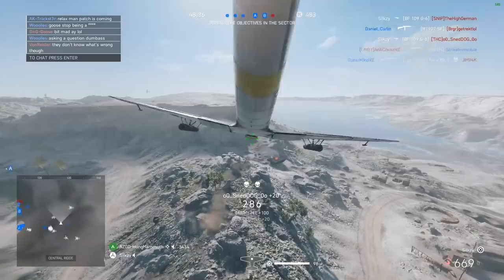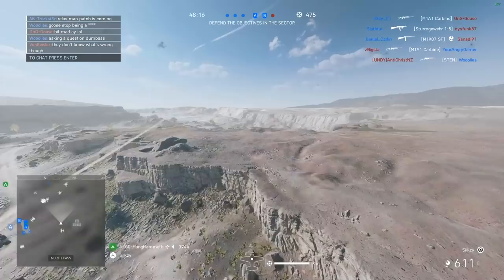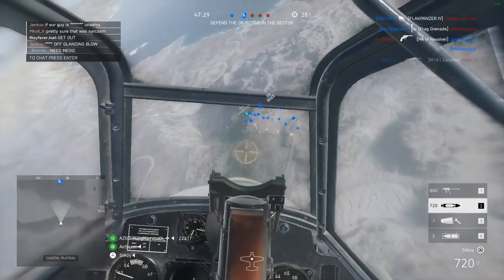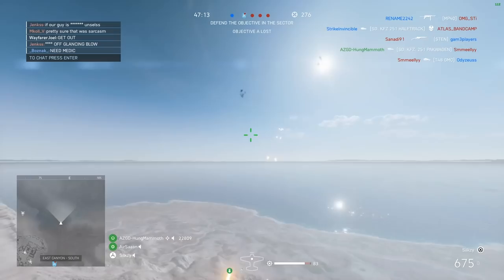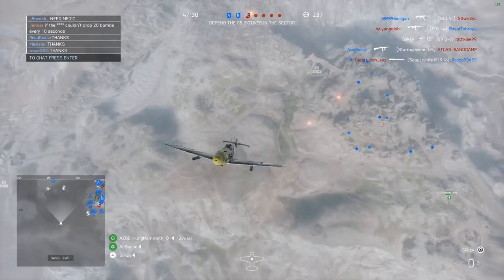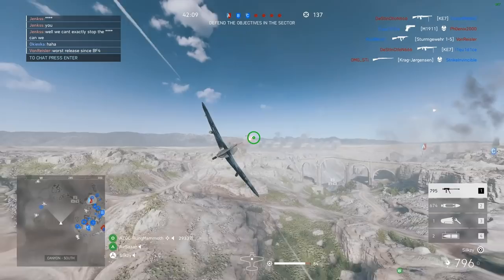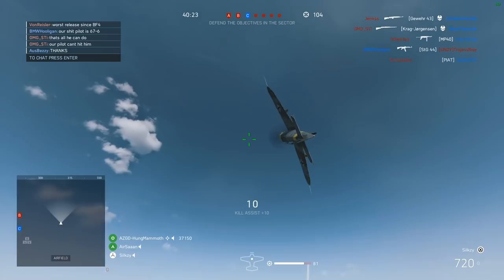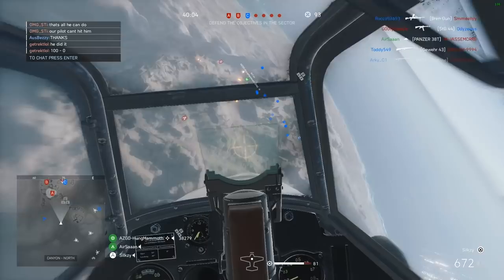Destruction on Hamada! Going 106-0 in the Bf 109 Fighter Plane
Hamada Breakthrough is the best map/mode to get massive killstreaks on. Only if I could see my targets!

Music is a variety of stuff, I was just chilling listening to a playlist.